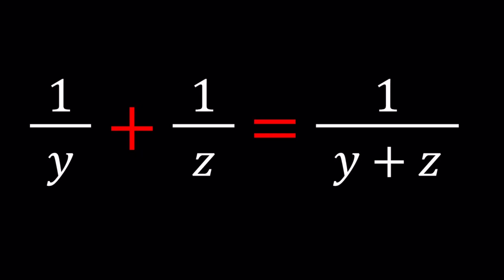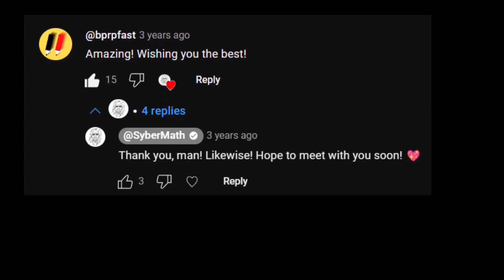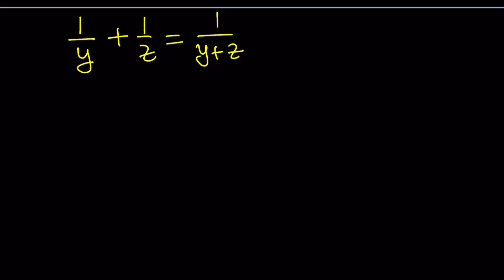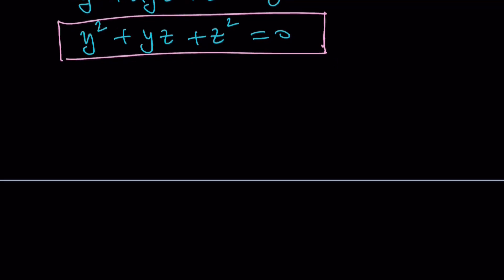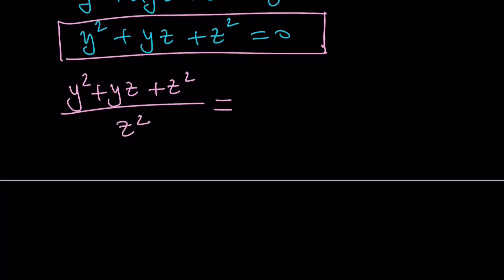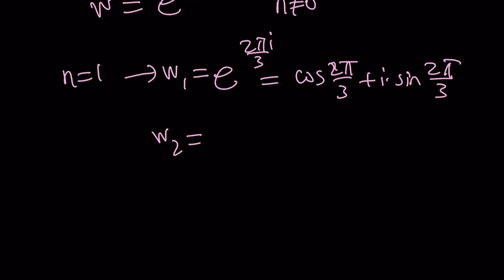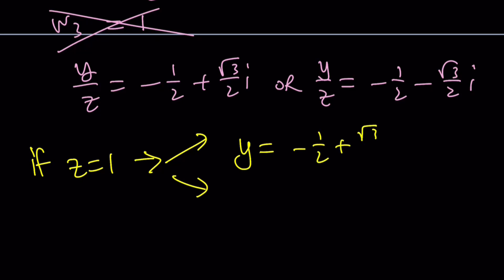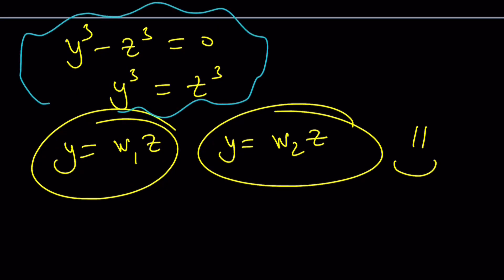A Beautiful Problem from @Qermaq | Problem 283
❤️ Thank you @Qermaq for the suggestion and for all your support from the very first times!!! ❤️
❤️ Thank you @bprpfast for your best wishes on my first anniversary 3 years ago!!!  ❤️

▶ EQUIPMENT and SOFTWARE
Camera: none
Microphone: Blue Yeti USB Microphone
Device: iPad and apple pencil
Apps and Web Tools: Notability, Google Docs, Canva, Desmos